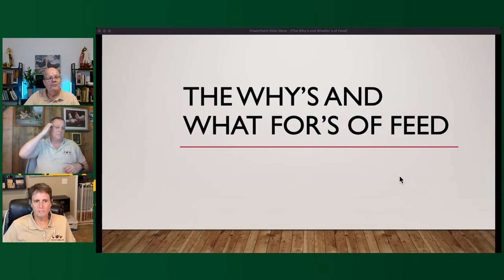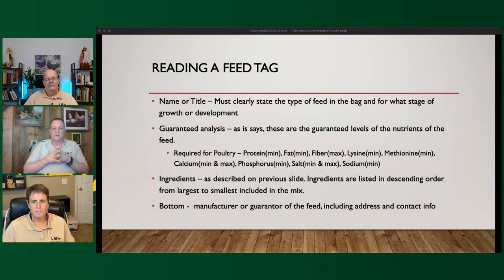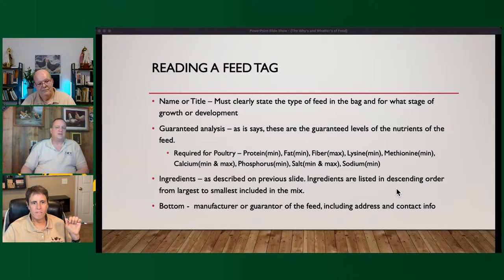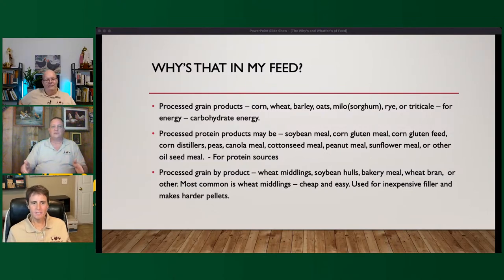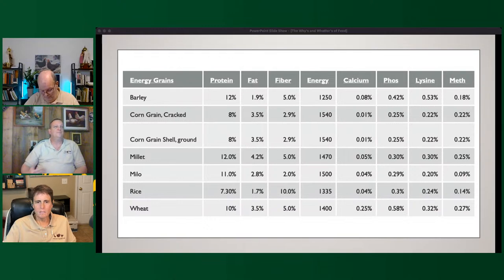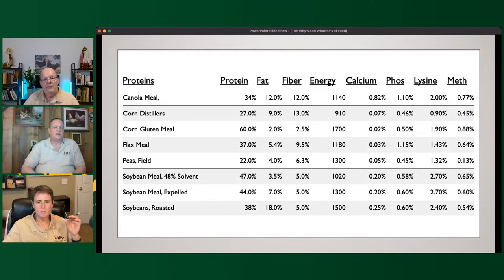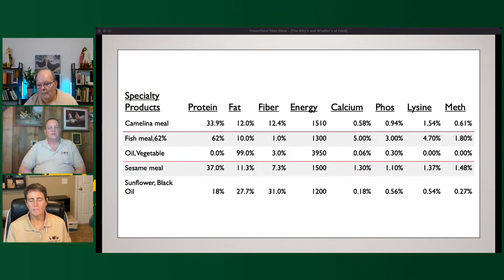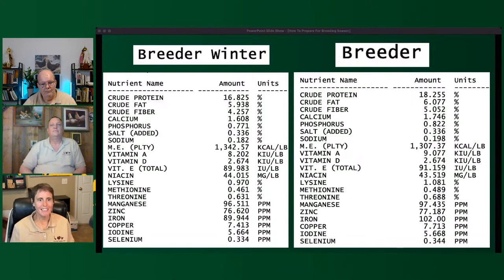WHY IS THAT IN MY FEED AND WHAT IS IT FOR?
In today’s times many of you have been shopping for a more economical feed.  You know a wise thing to do is read the feed tag.  Unfortunately, when you do the ingredients can be very confusing and sometimes even misleading.

Poultry Keepers 360’s next livestream webinar will focus on helping you answer the question “what’s in my feed and what is it for?”  We’ll explore the different feed ingredients and what role they play in poultry nutrition.  We’ll also tell you how to read those cryptic and confusing feed tags.

Make plans to join us on Tuesday, January 10th, at 7:00PM Eastern time for this webinar.  Remember registration is required to view this webinar and registration is free.  Just use this link to reserve your spot.  This webinar will be archived on our Poultry Keepers 360 YouTube Channel.